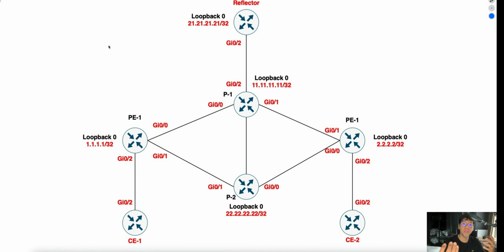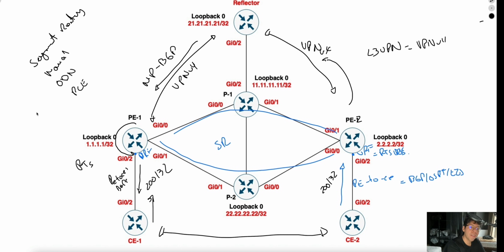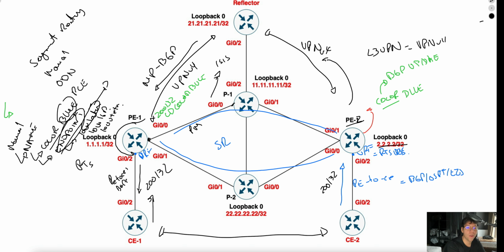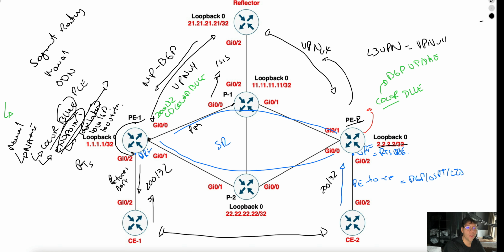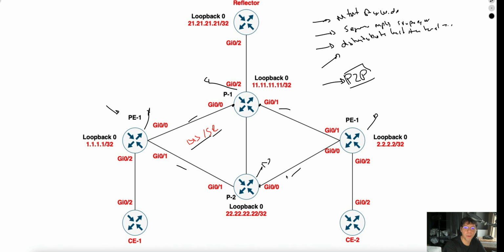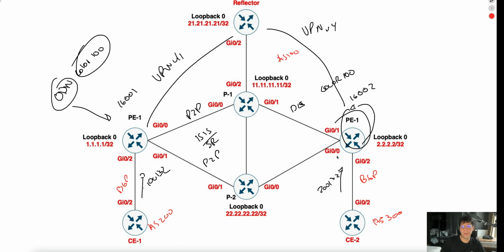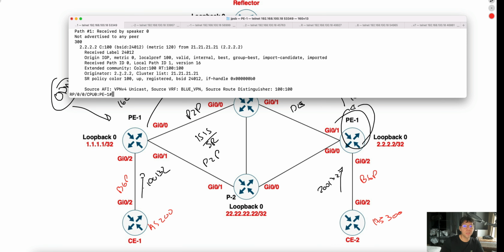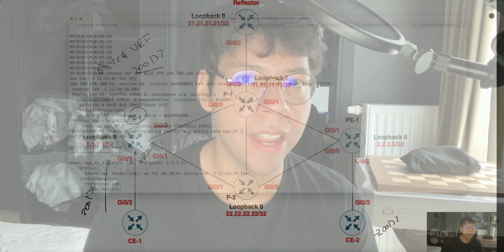CCIE Service Provider | Segment Routing Traffic Engineering ODN (On-demand)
Si tienen alguna duda , por favor en los comentarios o en mi Pagina de Facebook :

Mi WEB personal!